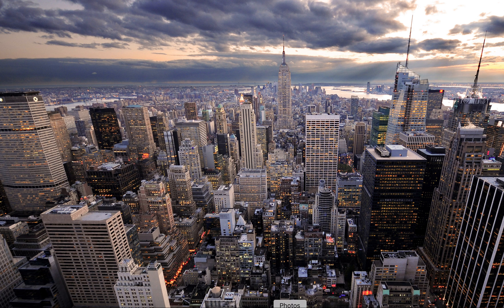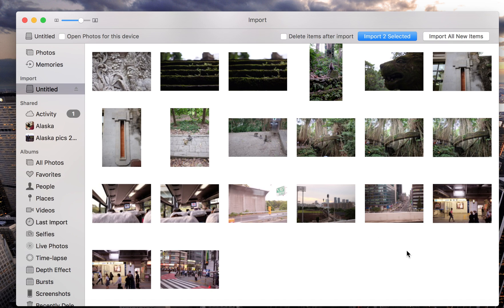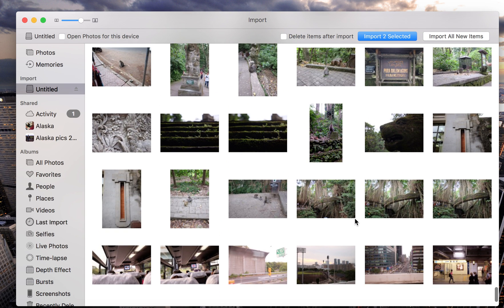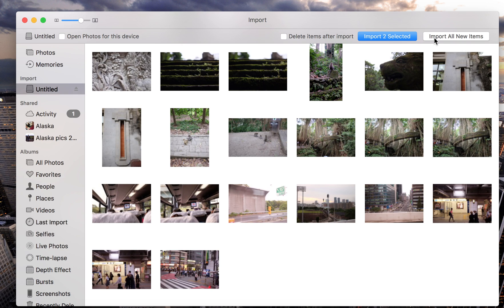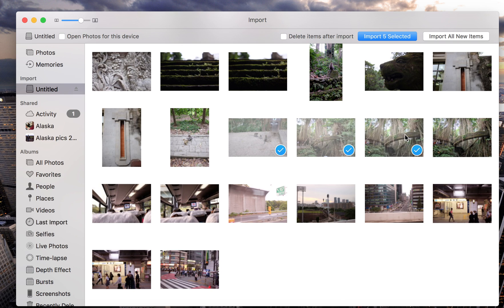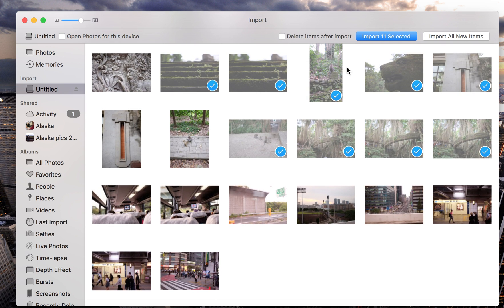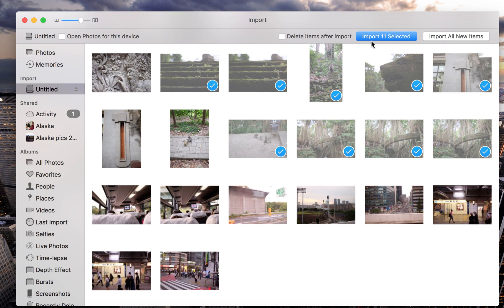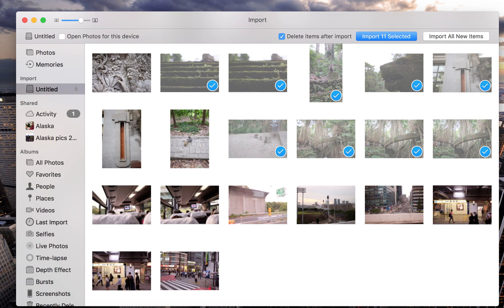How to Transfer Photos from SD Card to Mac. Safe & Easy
If you are looking to transfer files between SD card and Mac. This video will provide you the steps to transfer your photos from SD card to your MAC computer.